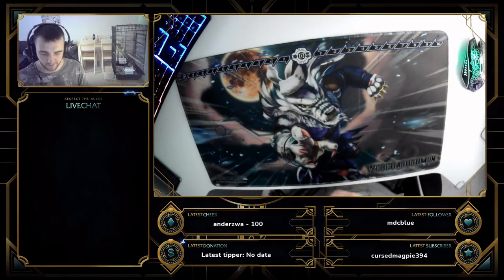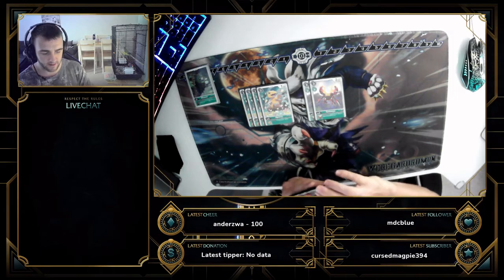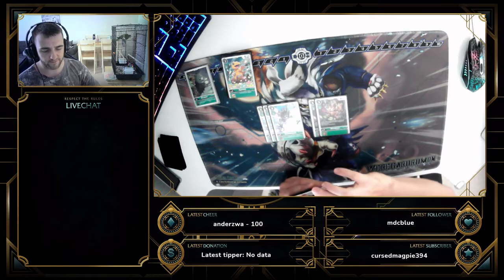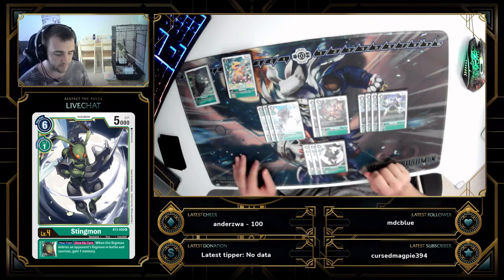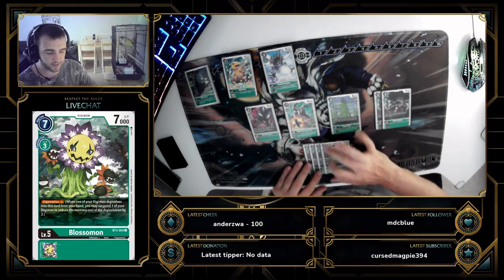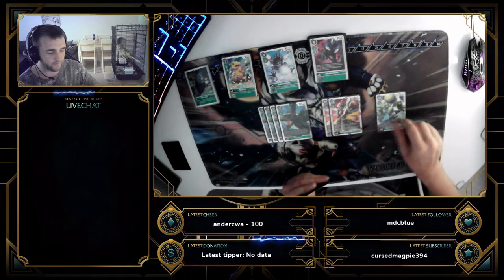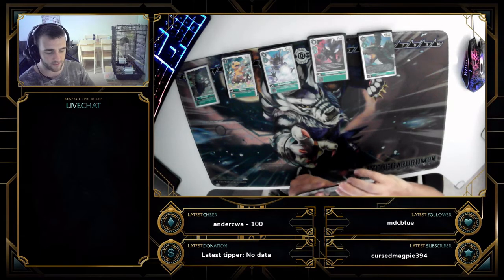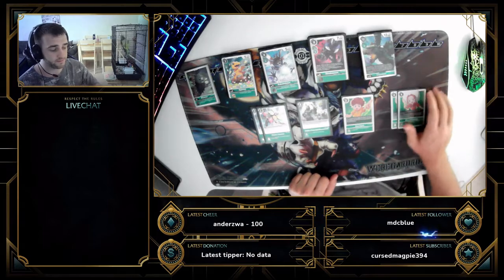Ceresmon over extended turns? less play time for your opponent?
Welcome to Gordo's Games here with Ceresmon

Build, cultivate and raise those crops? I mean digimon this isn't harvest moon

For Digimon TCG cards check out the link below  or Final Fantasy TCG cards: